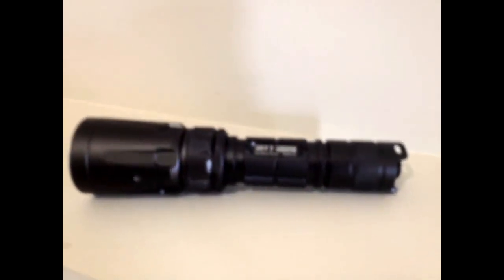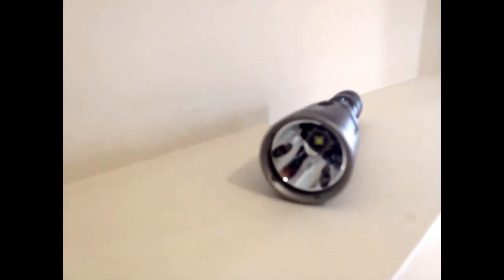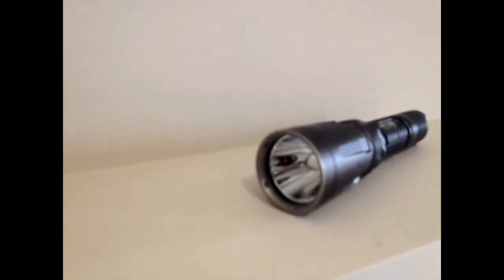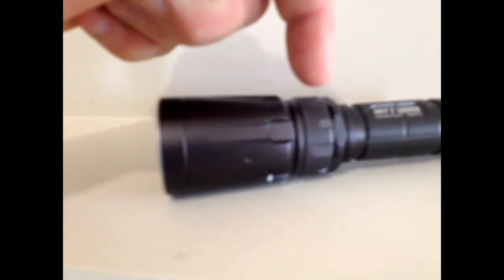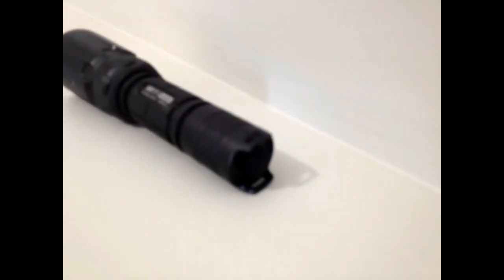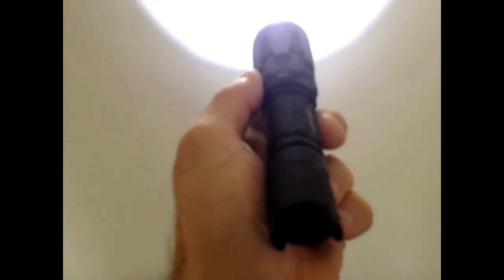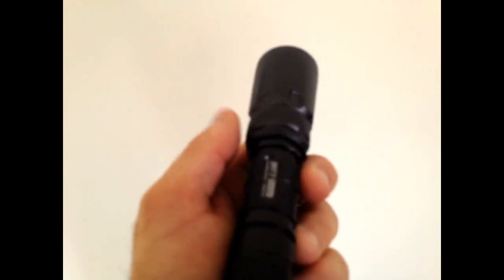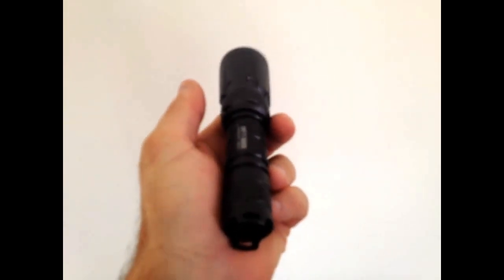Nitecore SRT7 Demonstration Tactical Smartring Multi Colour LED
The Nitecore SRT7 Revenger is a revolutionary new design from one of the world's leading names in high performance flashlights. The Revenger's tail switch design allows it to be operated comfortably with one hand while the incredible magnetic ring is an incredibly versatile addition to the interface. The ring, located towards the head of the light, clicks through 7 different modes including red, blue, and green LED settings, a police warning signal, a blinding strobe, and a brilliant beacon mode. To cap it all off, the ring features infinitely variable outputs. Simply click the ring into its primary LED mode and then twist further to achieve any output from .1 to 960 lumens!

Red, Green, and Blue LED's offer unique functionality for hunters, law enforcement, and military personnel. The SRT7's ability to rapidly change between different colors makes it one of the most versatile tactile lights on the market. Nitecore packaged all of these unique features into a modern and durable design. The body is built from military grade anodized aluminum, while a stainless steel titanium plated to-way pocket clip and ultra-clear mineral glass lens ensure the best performance and ability to withstand the punishment that comes with frequent use in tough conditions.